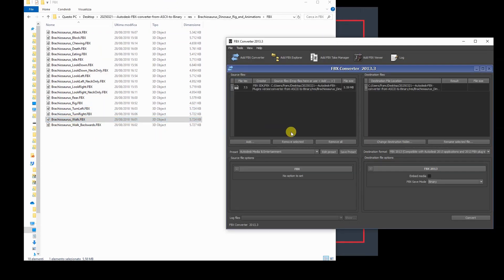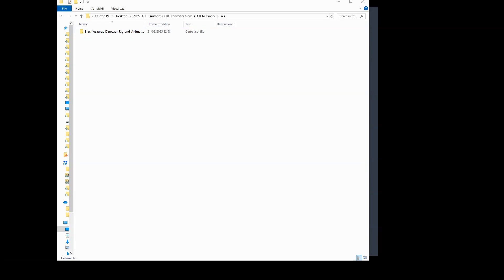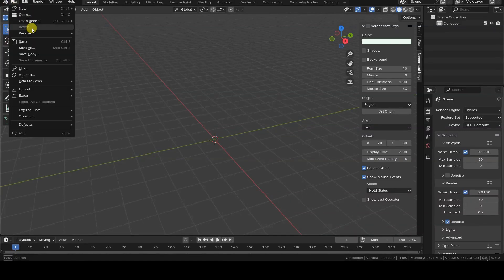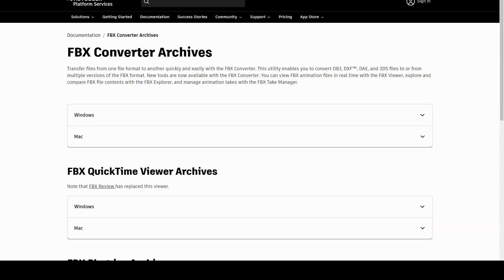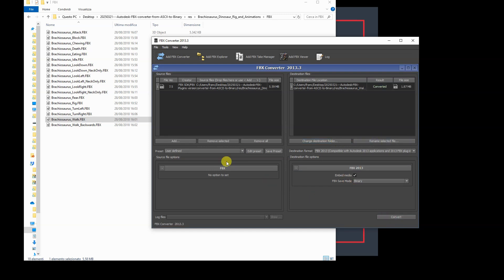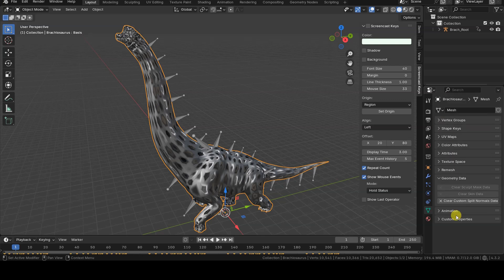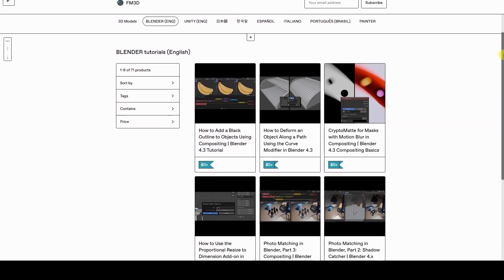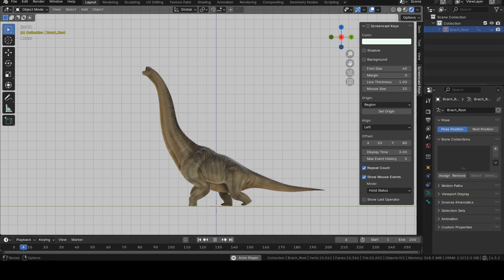FBX Converter for Importing ASCII FBX Files into Blender 4.3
Hello everyone!
In this video, I want to introduce you to a small free tool from Autodesk that converts ASCII FBX files into binary format, allowing them to be imported into Blender using the default FBX importer.

I will also show you how to fix a shading issue that can occur when importing certain models.

I have encountered cases where I purchased or downloaded some FBX files, like the Brachiosaurus model I will use as an example. This 3D model package includes several FBX files in which the Brachiosaurus is already rigged and animated, for example, to play a walk cycle.

However, when trying to import one of these FBX files into Blender via File Import FBX, we get an error message stating that Blender 4.3 cannot import ASCII FBX files.

In these files, the information is stored in plain text, as you can verify by opening them with a simple text editor.

In the video description, you will find a link to the FBX Converter, which is available for Windows and Mac.